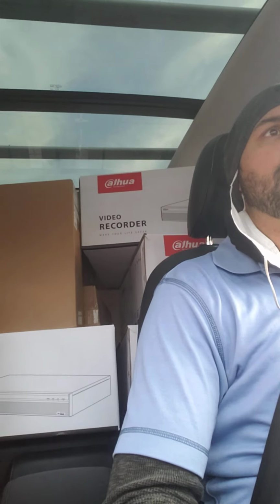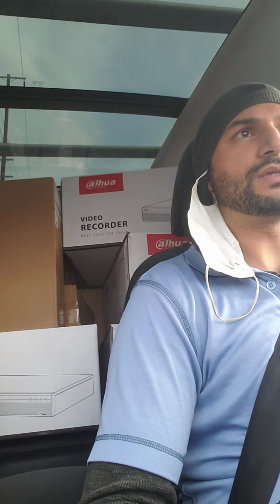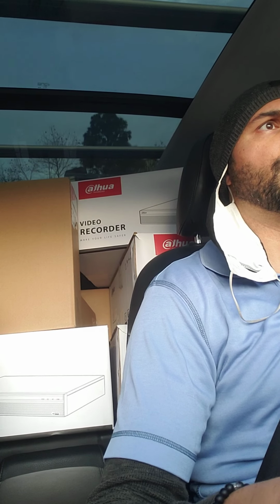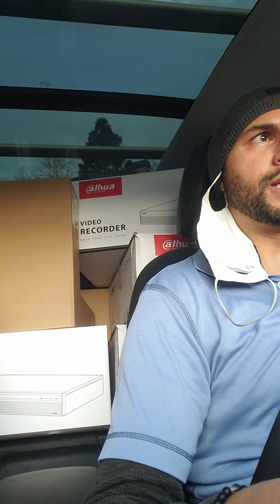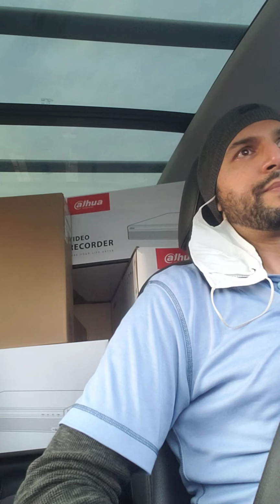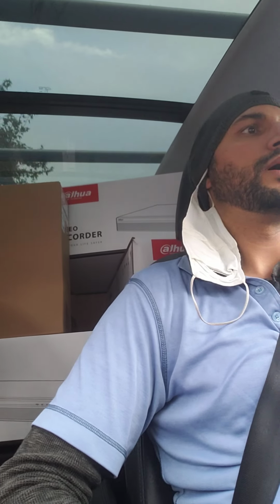Large Dahua Security Camera Deployment in West LA with LPR, Facial Search, SMD, Perimeter Protection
Custom Video Security recently won a contract to install a turn-key state of the art video surveillance system for a large multi-building HOA in West Los Angeles, CA.

Our bid was selected due to the combination of affordable pricing along with numerous next generation features such as facial search or facial recognition (FR), license plate recognition (LPR), artificial intelligence (AI) cameras and recorders that have the ability to identify humans and vehicles, smart motion detection (SMD) to streamline searching and virtually eliminate false motion alerts, perimeter protection to send pop-up alerts and push notifications when a human and/or vehicle has breached the perimeter during a pre-determined schedule, and starlight technology to see color at night time.

I talked about these various technologies briefly in this video. One of the most important features for systems with a large number of cameras is the facial search, also known as "face detect" by Dahua. It's similar to facial recognition, as the technology is the same. But in this particular application, we are not using any database of faces. This is why it's not considered recognition but rather facial search. This keeps privacy concerns at bay while allowing for very quick searches across all cameras for a subject's face.

Being in this business for over 15 years, the clear selection for the technology used on this project was Dahua. In addition to the above mentioned technologies, we are incorporating the DSS Express professional video management software (VMS). It allows for complete site management including access control (which they later want integration on all parking, lobby, and gym doors), parking lot management for a guest vehicle parking spots including the management of guest passes for visitors, unified communication between all security guards with digital search, video intercoms, and much much more.

With COVID on the rise and at its peak in California, a temperature detection scanner can be installed inside the main office to limit entry to those who have skin temperatures within non-fever range. This can easily be facilitated with either the 5216 AI NVR or the DSS Express.

We work with qualified installers nationwide and can remotely pre-program your equipment for an easy, turnkey installation by locally licensed and insured low-voltage installers. We also offer remote training, free lifetime support, and the best warranty in the business--5 years with a 1-year advanced replacement.